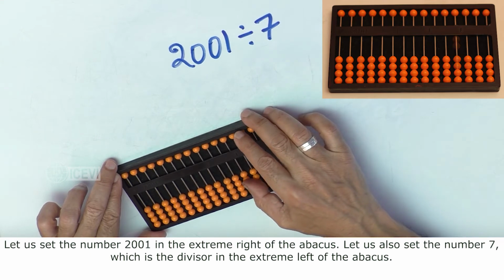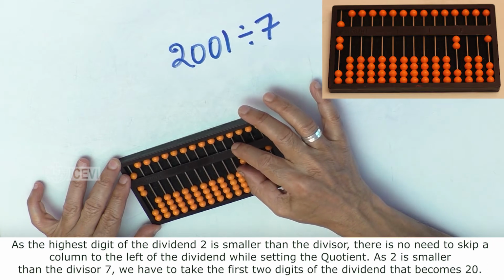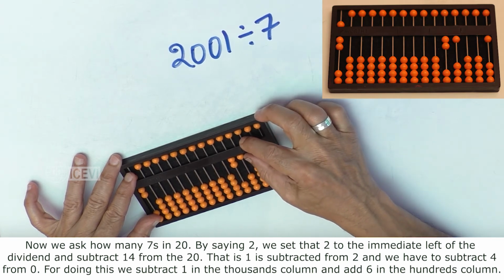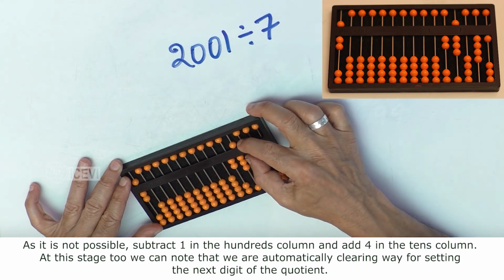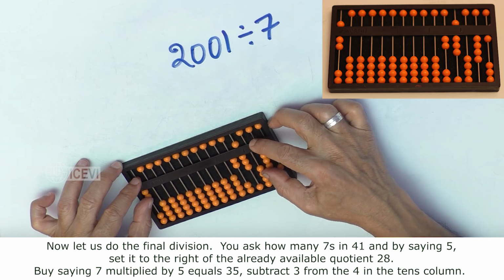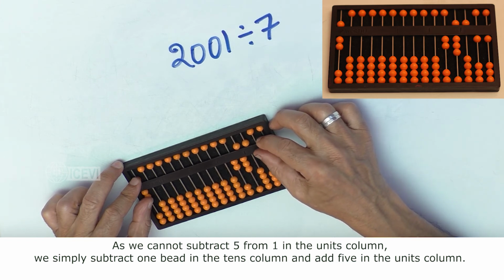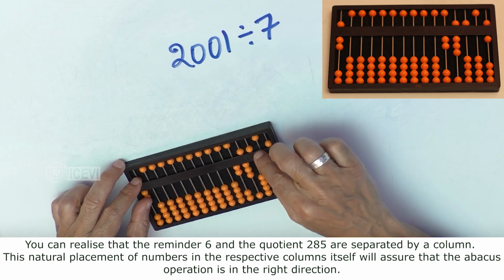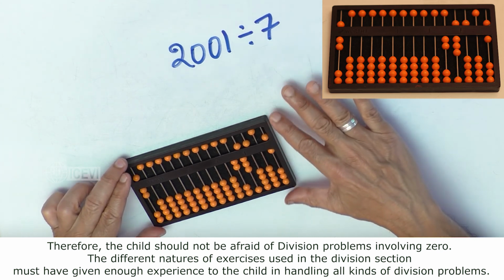#93 Abacus division – Numbers involving zeros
This video demonstrates how abacus division can be performed using a four digit dividend and one digit divisor involving zeros in dividend with the example 2001÷7